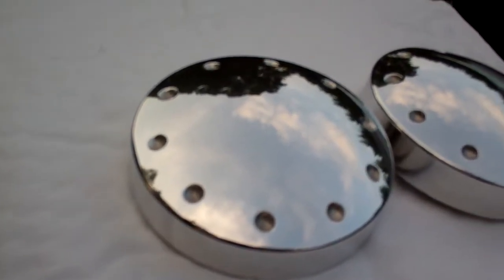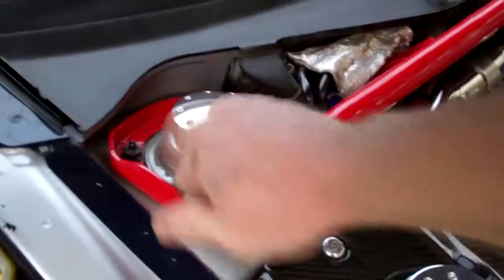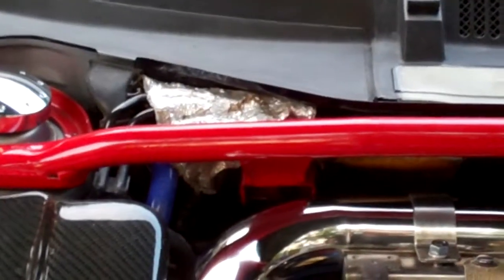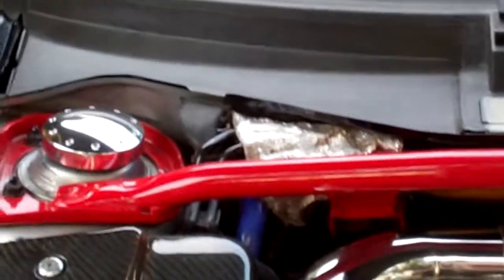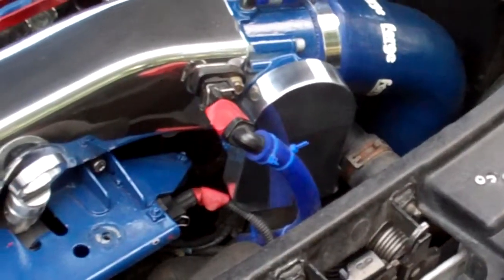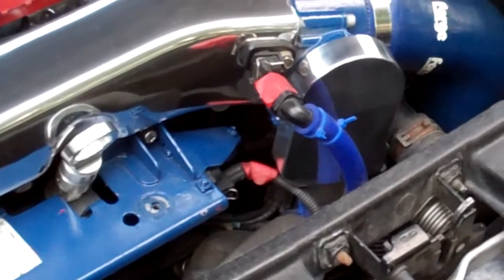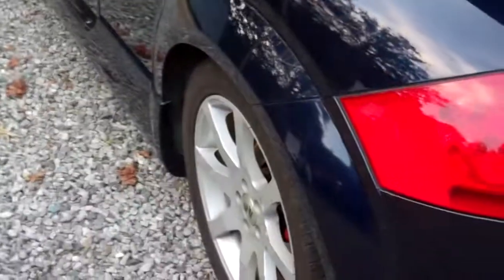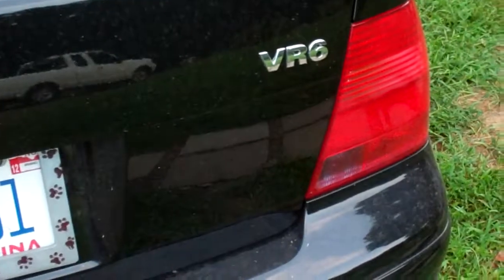Shows product on car with New Lower Prices by WhanAB.com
Shows product on car with New Lower Prices by WhanAB.com some cleaning being finished up. Thanking the consumers.